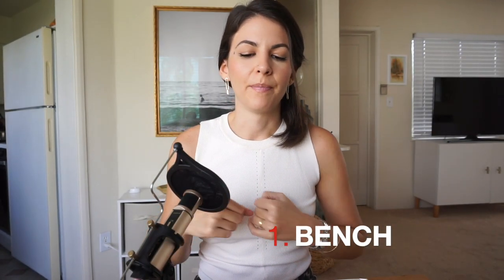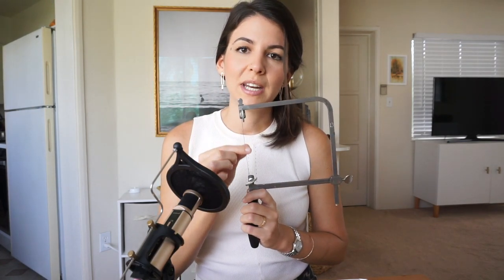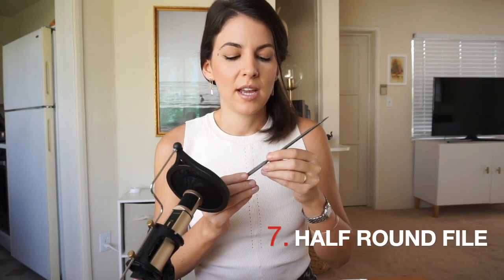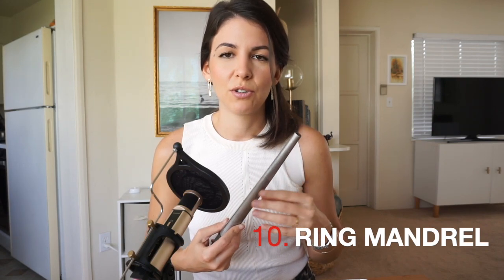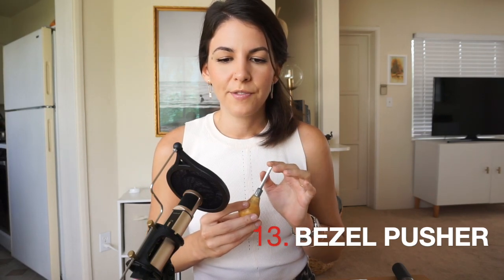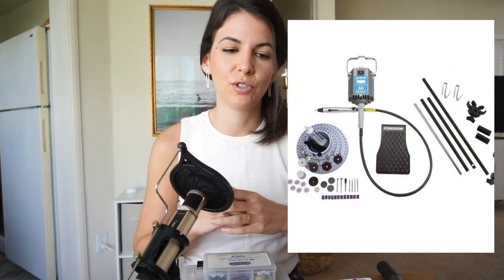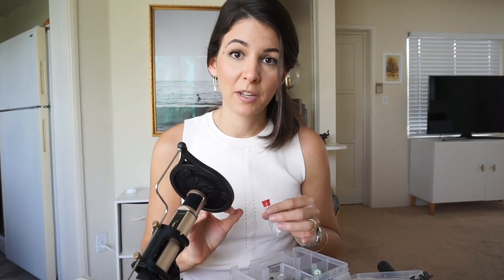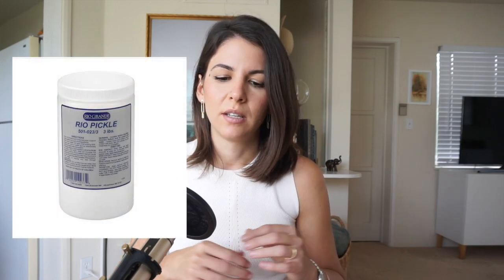TOOLS For Beginner Jewelers | Jewelry Making Tools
In this video, I share a list of tools that helped me get started in metal smithing. We talk about benches, hammers, saw blades, pliers, flex shaft attachments, torch set up, insulation bricks, and more. If you are thinking about making jewelry but are overwhelmed with all the information that is out there, this video is for you.